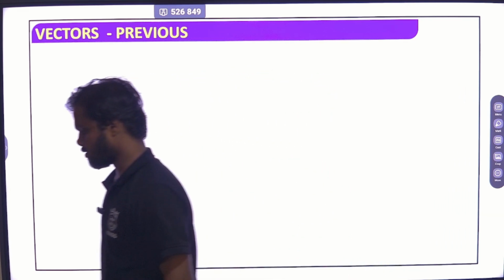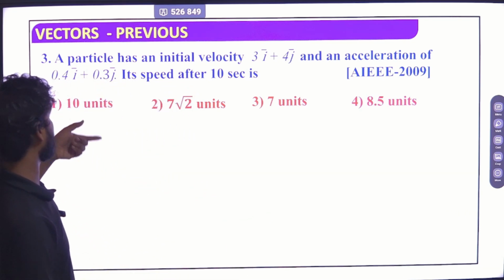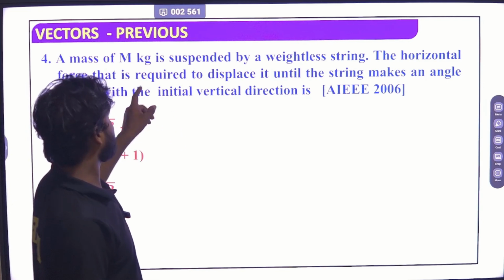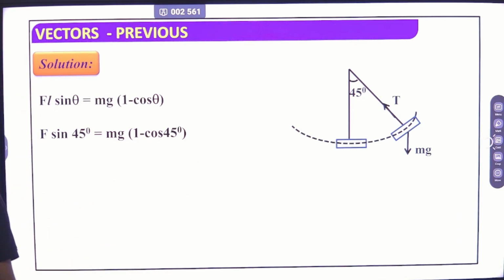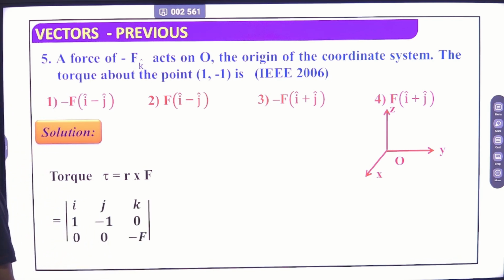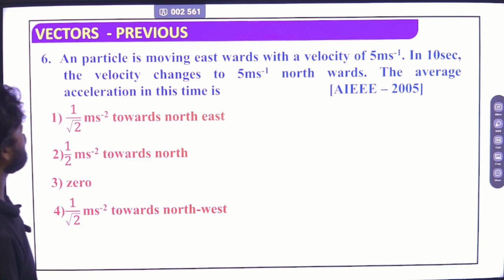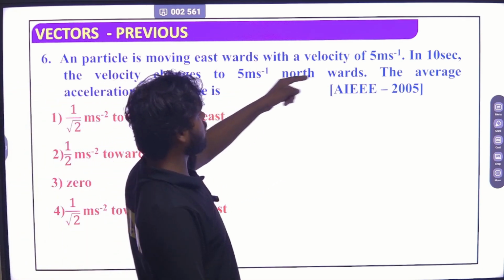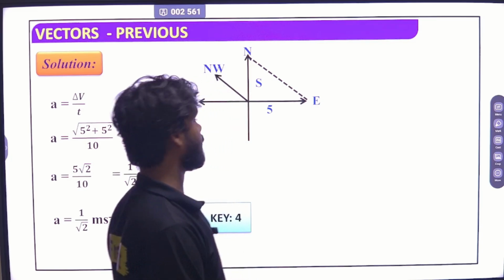VECTORS-PREVIOUS YEAR QUESTIONS PART 01